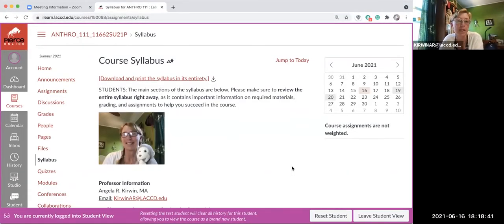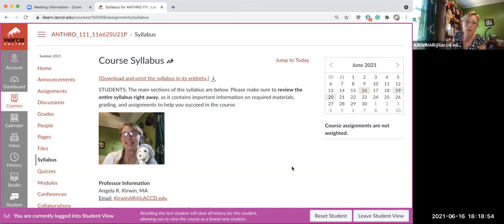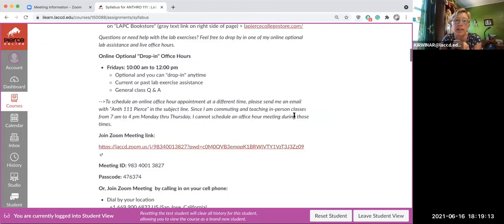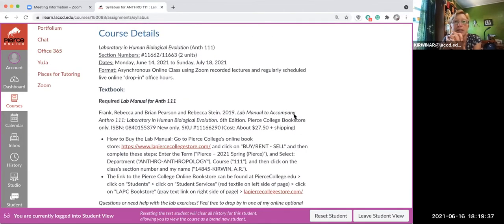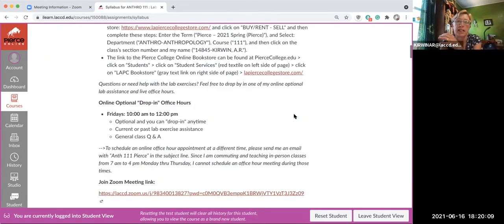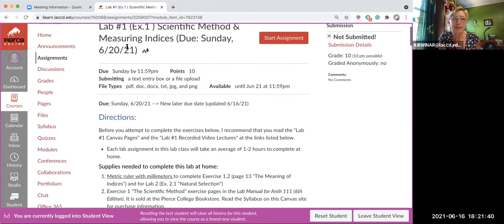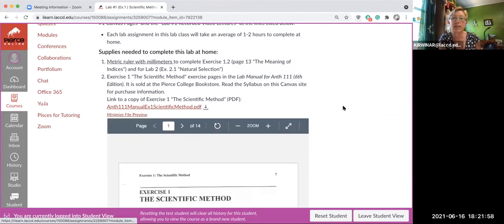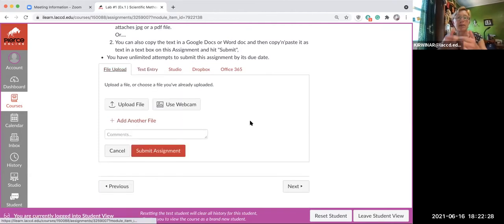Anth 111 Ex. 1 Part 2 (Metric System, Index, and Cephalic & Nasal Indices)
This lecture is "Part 2"  for Ex. 1 "Scientific Method" in the Lab Manual for Anth 111 (6th Edition) at LAPC.
The lecture slides included the following answer the following overview questions to help you answer the Ex. 1.2, Ex. 1.3, and Ex.1.4 and "Study Questions":
1. What is the metric system and what will we use in this class to measure things?

2. What is an index? What does an index tell us?

3.What is anthropometry?

4.What are the sliding and spreading calipers? What is each used for?

5.How do you calculate the cephalic and nasal indices?